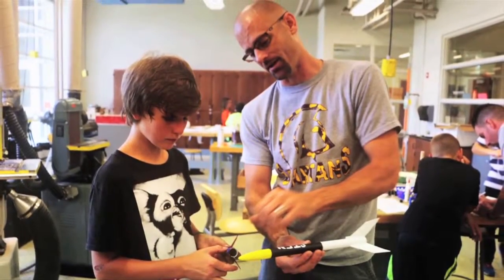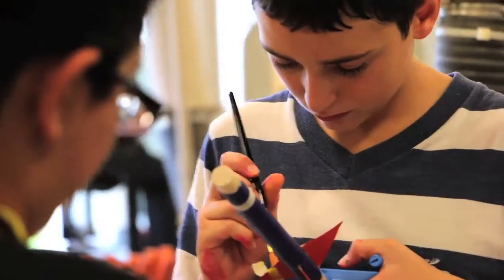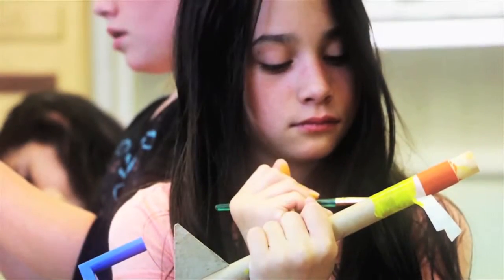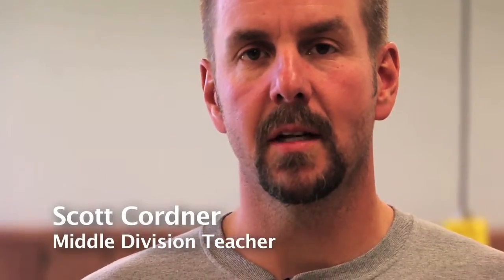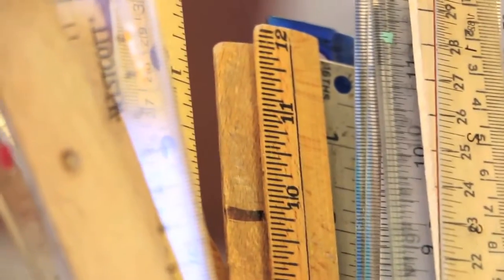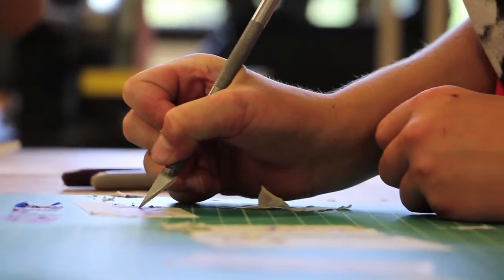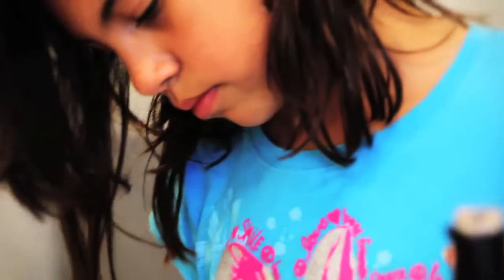Milton Hershey School - STEM Catherine Hall YRE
Over the summer at Milton Hershey School, Math and Science go hand in hand with having fun! Students in Middle Division are learning that, while building rockets to launch.